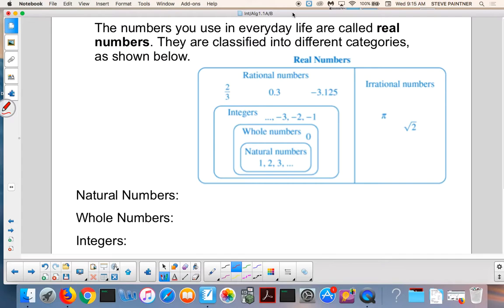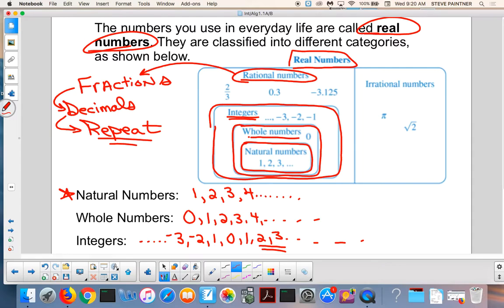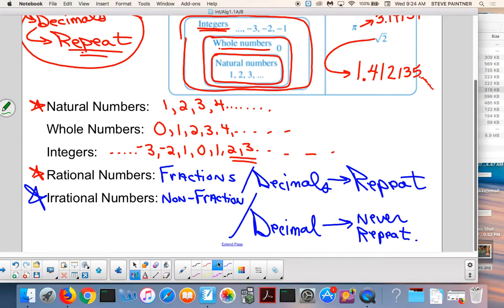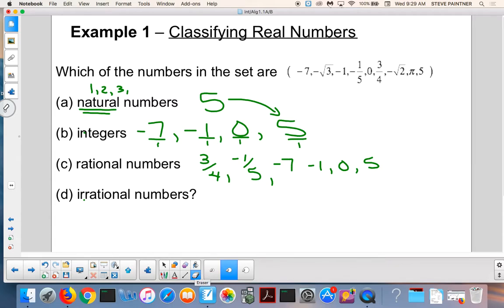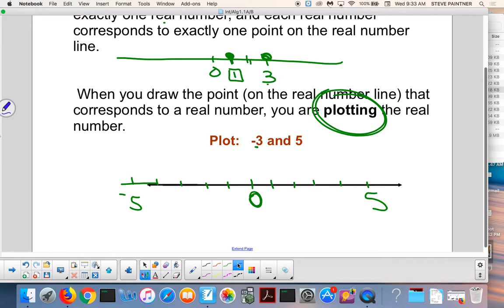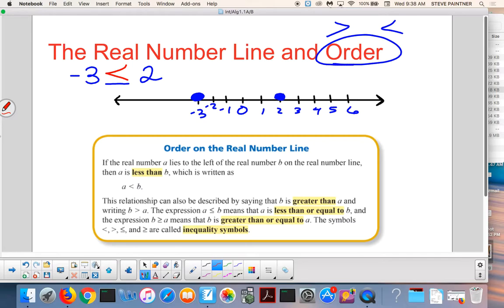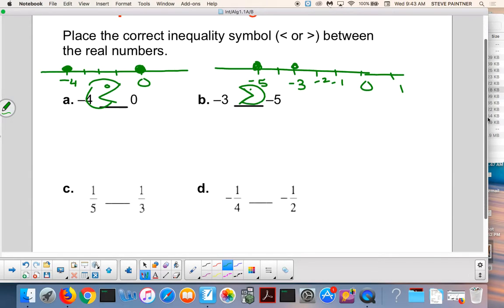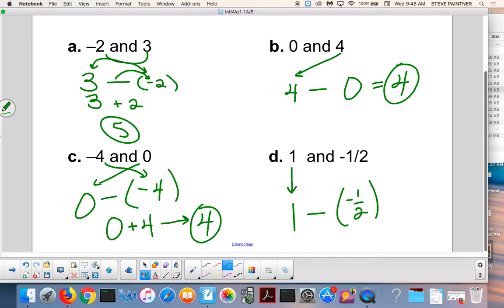1 1A Real Numbers